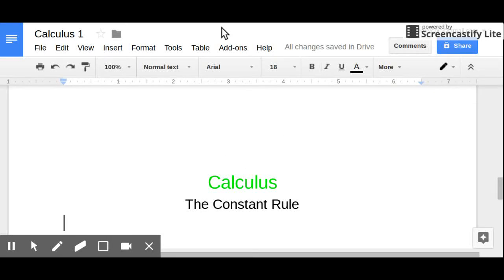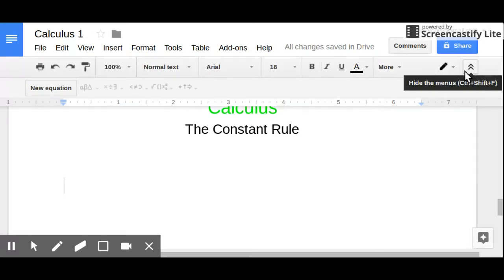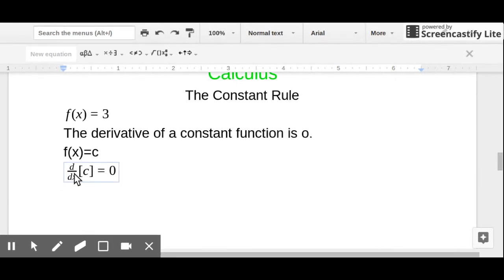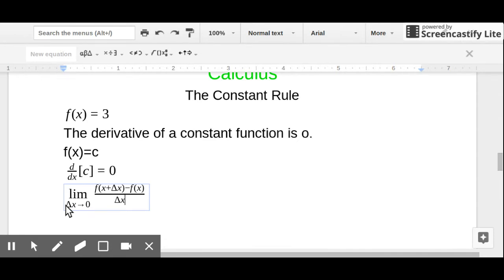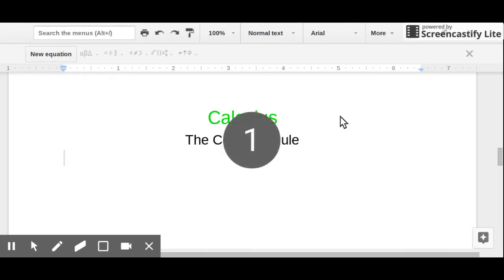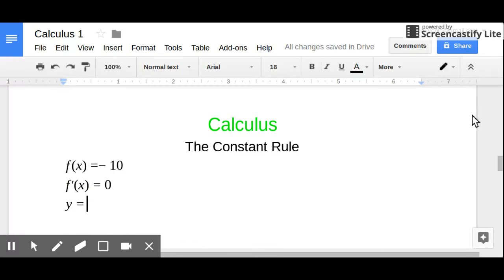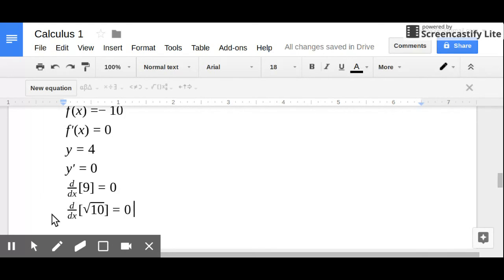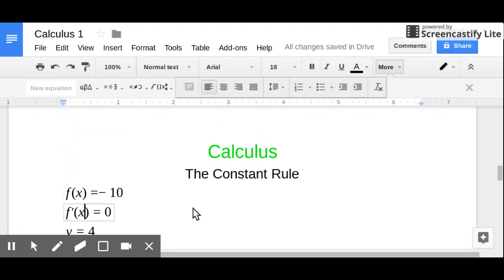3.1 Calculus-Differentiation-Constant Rule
3.1   Calculus-Differentiation-Constant Rule